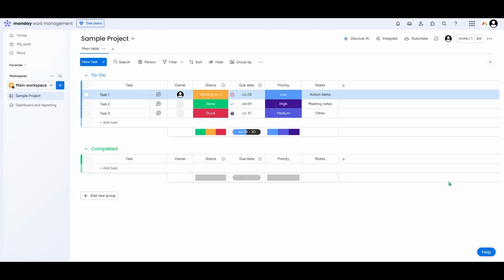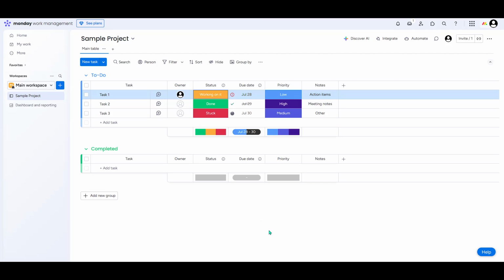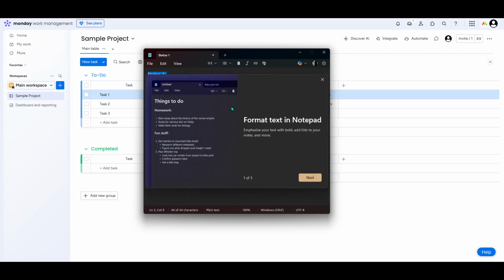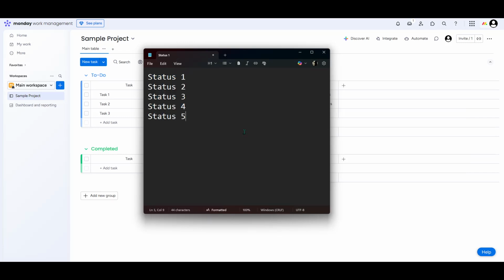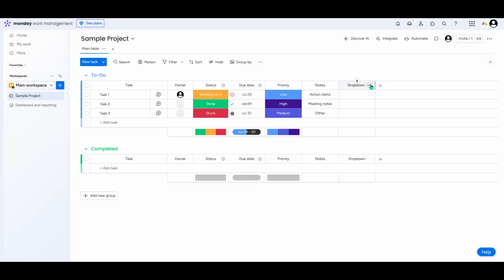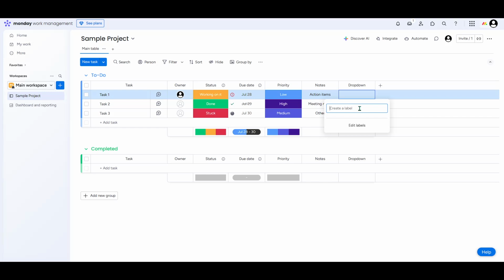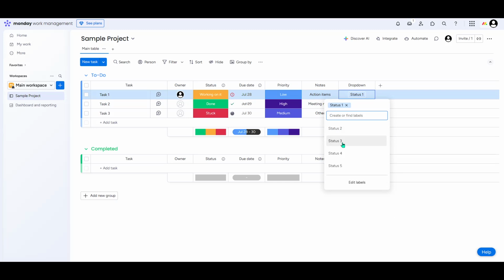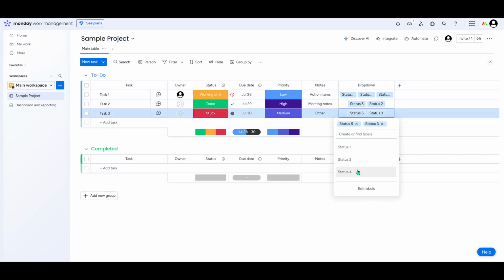How to Quickly Add Custom Status Labels in monday.com (2025 Workflow Tutorial)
In this video, I’ll show you how to quickly add custom status labels in monday.com to personalize your workflow stages. Great for task tracking, project pipelines, or tailoring boards to your team’s exact needs!